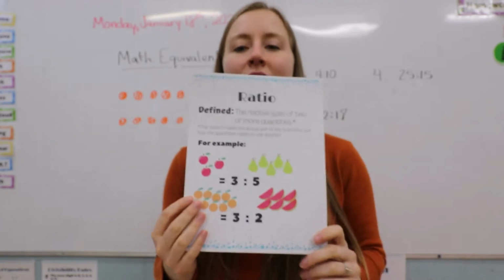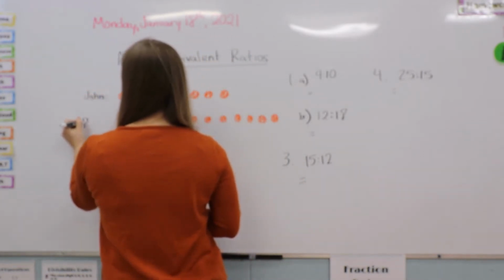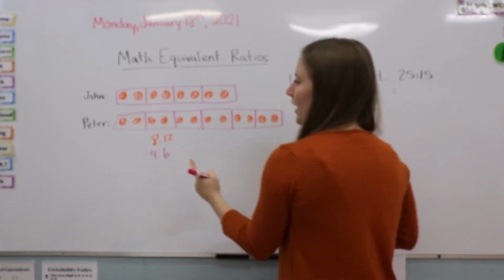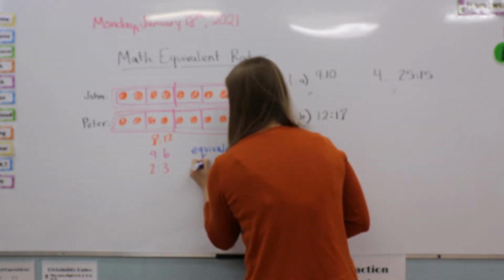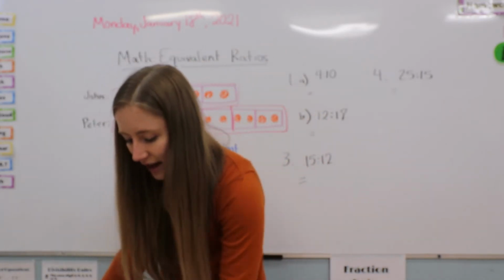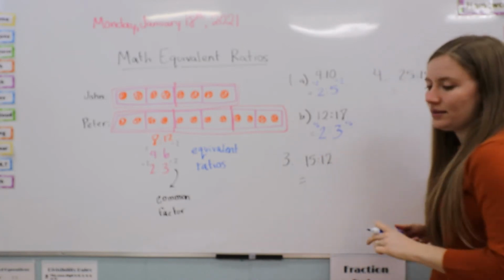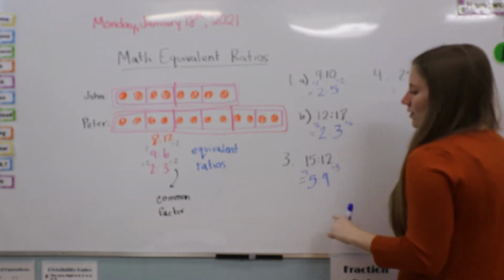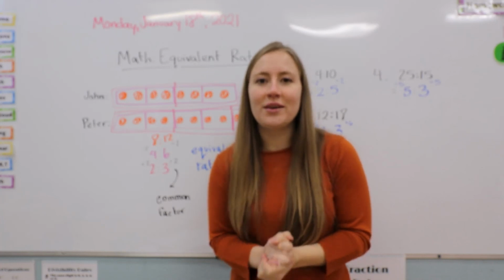January 18th Monday Math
WB. p. 84-85, Exercise 35